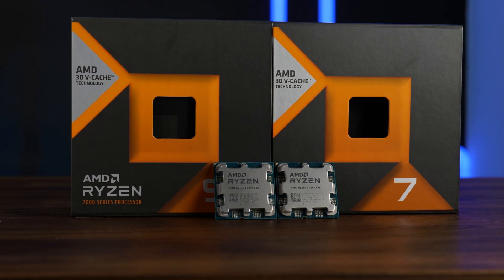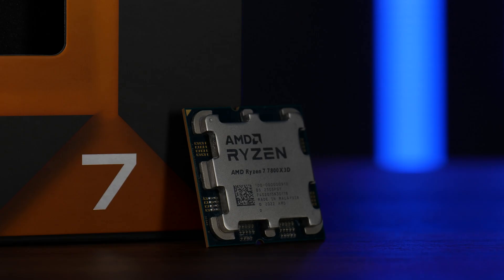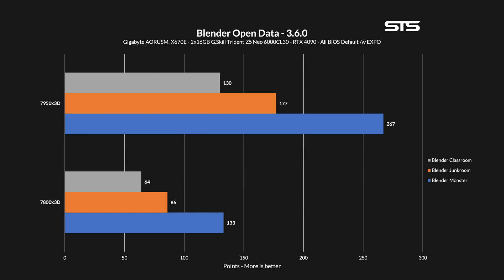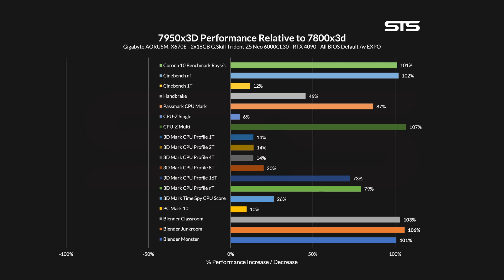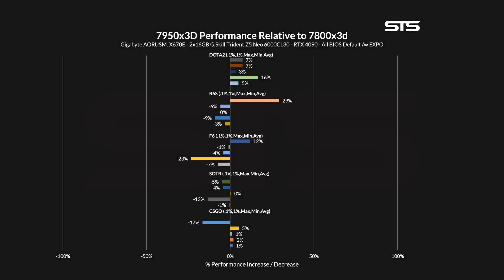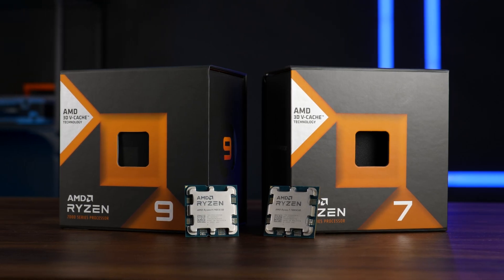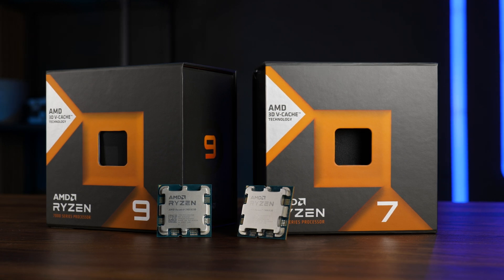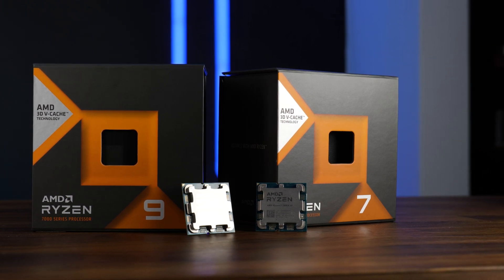AMD 7950X3D vs 7800X3D - Must Watch Before Buying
Is the AMD Ryzen 7950X3D really better than the 7800X3D? You would be surprised. Let's compare both top of the line CPUs head to head in a number of benchmarks and determine if more expensive really means more performance!

- AMD Ryzen 9 7950x3D
- AMD Ryzen 9 7800x3D
- AMD Ryzen 7 7700x
- AMD Ryzen 9 7950x

00:00 7950x3d VS 7950 Intro & Specs
00:40 Sustained Core Speeds
01:30 Power Consumption
02:12 Work - Performance
04:20 Gaming Performance
06:00 Direct Comparison
07:20 What Chip for which use-case
08:15 The Usual Outro